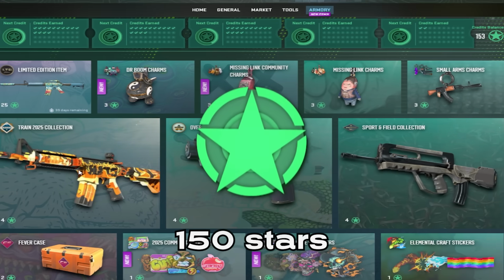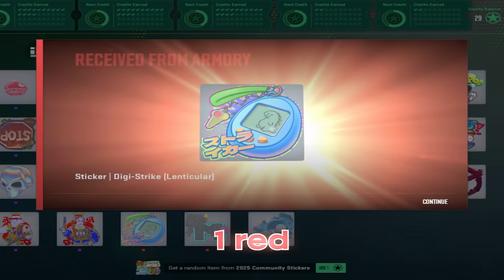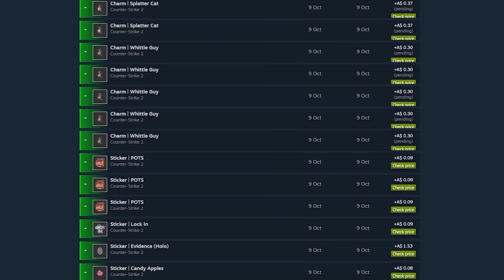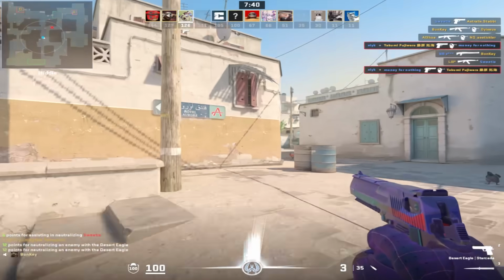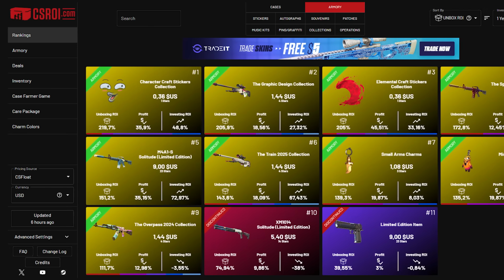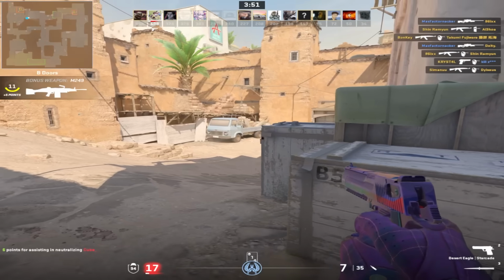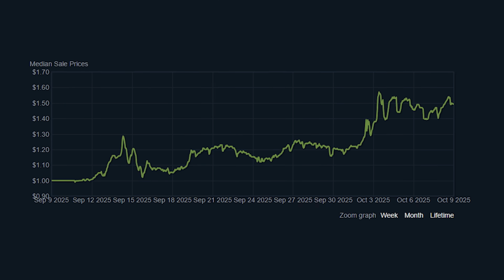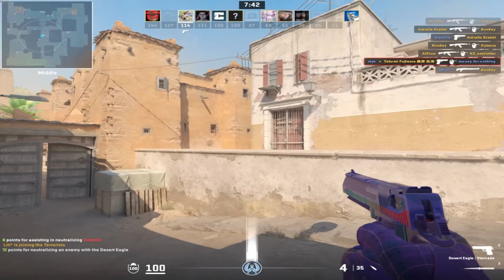The TRUTH About the CS2 Armory Pass – Profit or Waste?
I LOST Money redeeming stars on the new collections, so is the Armory pass actually worth buying in 2025? I'm breaking down the numbers, and showing you the best ways to make money with the Armory moving forward.
🔥FREE CS2 SKIN UP TO $50 ON YOUR FIRST TRADE (Instant delivery on CHEAP skins + 3% instant-sell bonus. Code: SLYK)

Thanks for the support and take care of yourselves. ❤

In this video, I break down whether the CS2 Armory Pass is actually worth buying — by analysing drop rates and putting it to the test on the new update to see how much I profited or lost. You'll also get my top recommendations on how to make money with the Armory pass.

🎥 Footage from Freepik, Pexels, and Vecteezy.